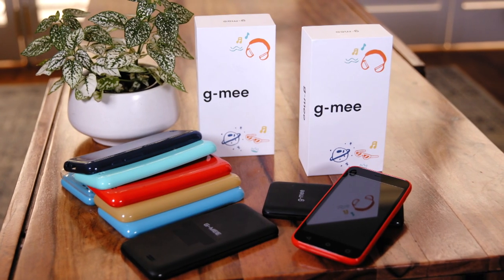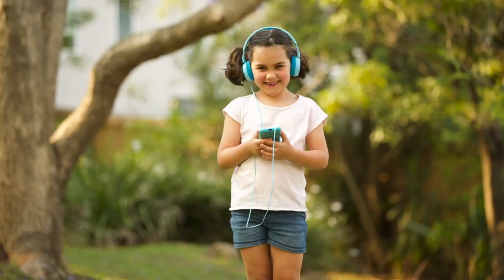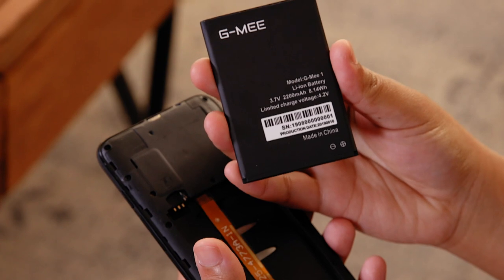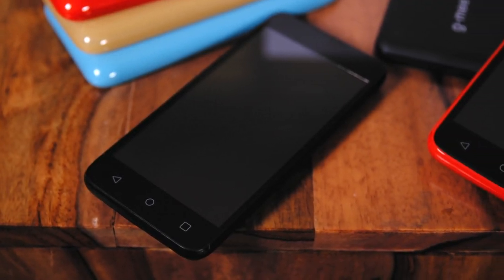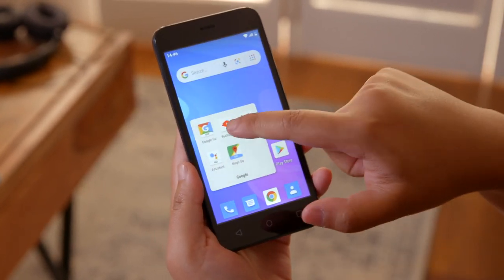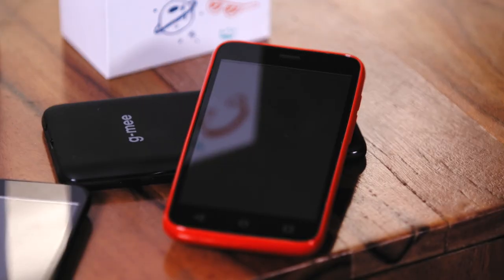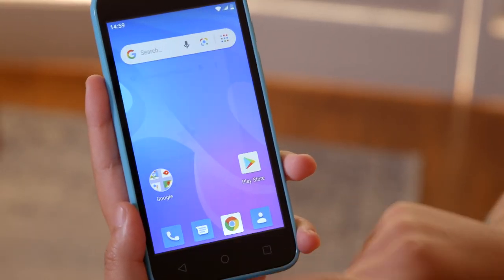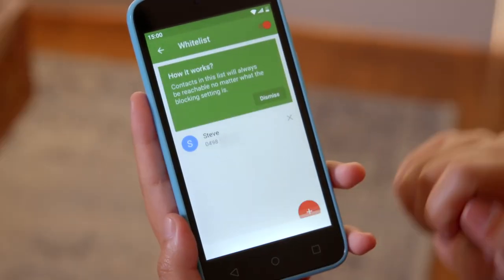Welcome to G-mee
What is G-mee?
G-mee unabashedly simplifies the smart device experience to deliver all the things that users need in a smart device and takes out the things they don’t.